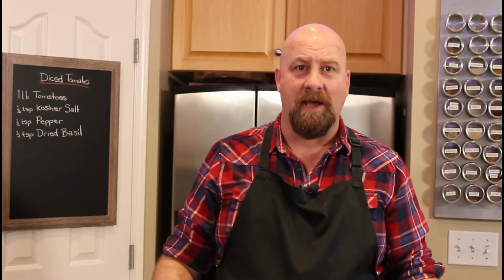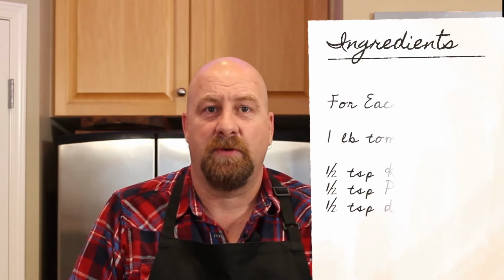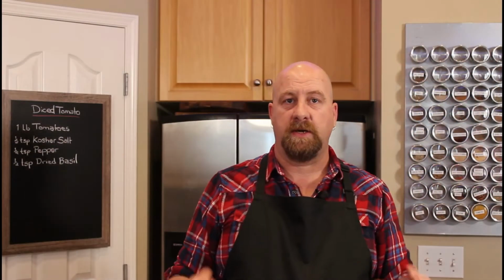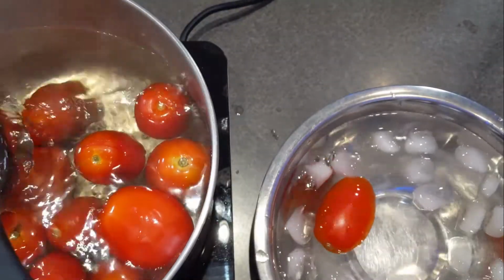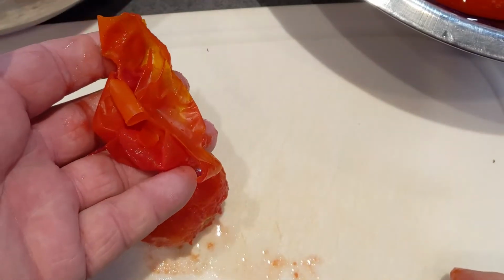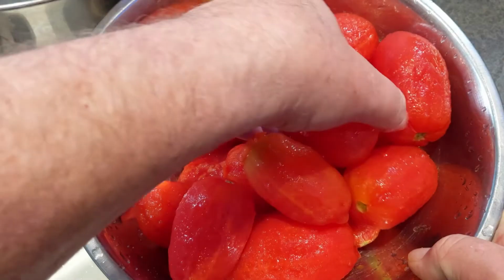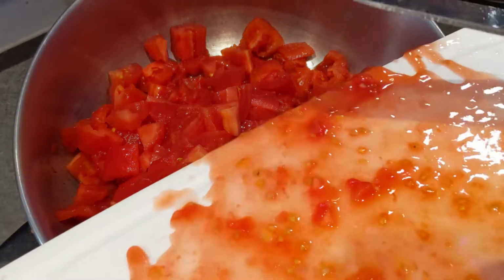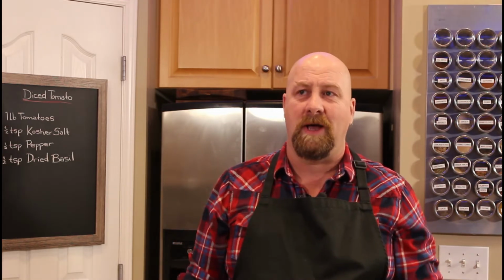Make Your Own Easy Diced Tomatoes for sauces and other awesome Italian Recipes!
Italian tomato sauces are a big staple in my house, but I am never sure what to expect in Canned tomatoes you buy at the store. Watch as I show you how to easily peel and then prepare this very simple sauce base which is versatile and incredibly tasty!

Once you have put this together you can freeze it, can it or use it right away to make all sorts of incredible dishes! The possibilities are endless!

Chapters:

0:00 Introduction
0:08 Influences
1:08 Ingredients
1:52 Method and Create
6:01 Experience